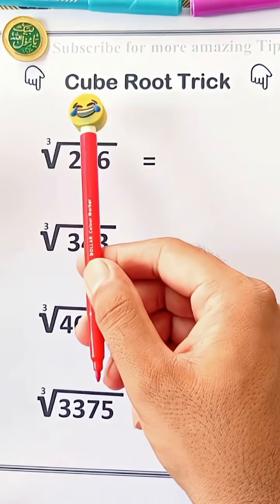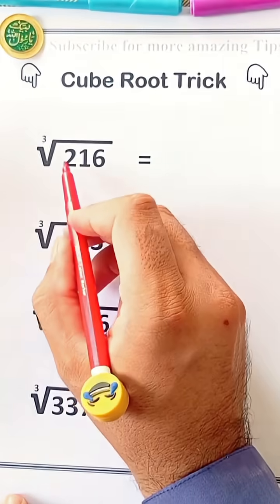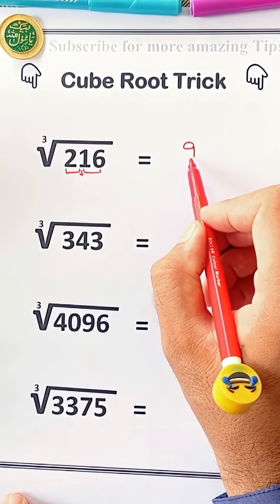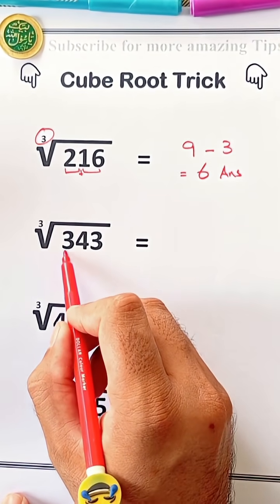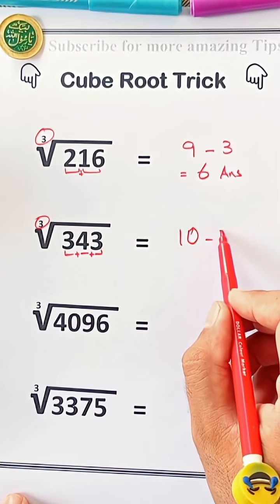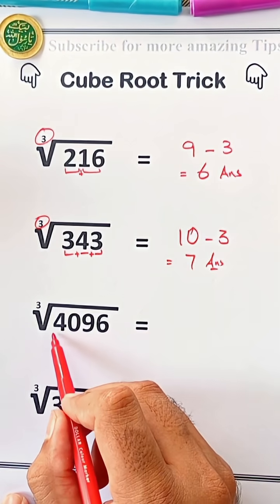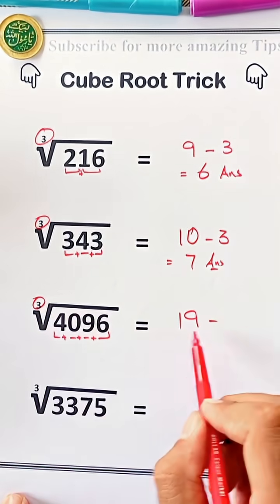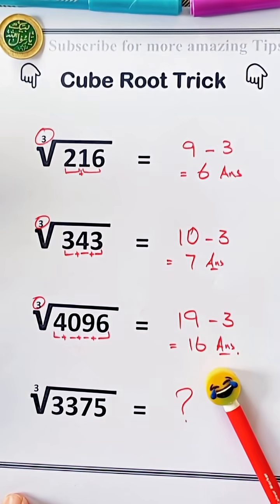Cube root trick